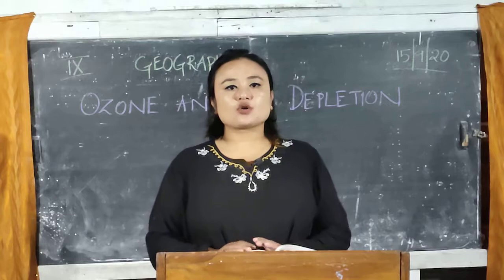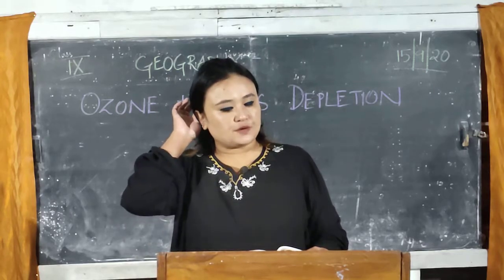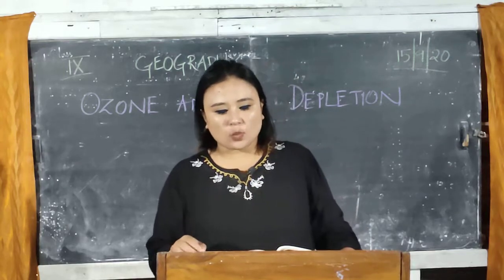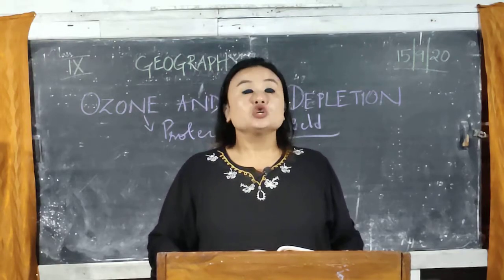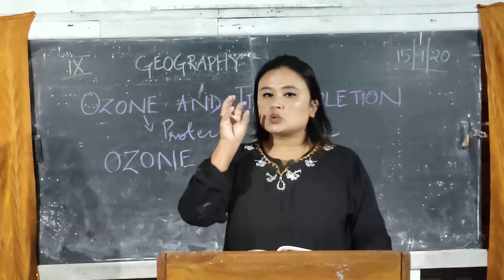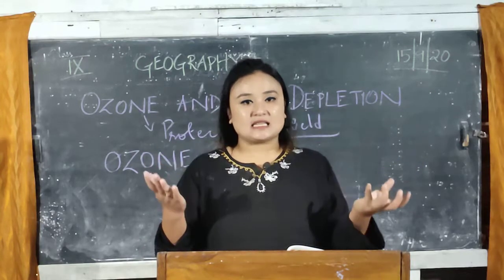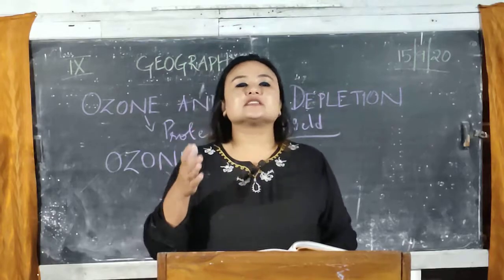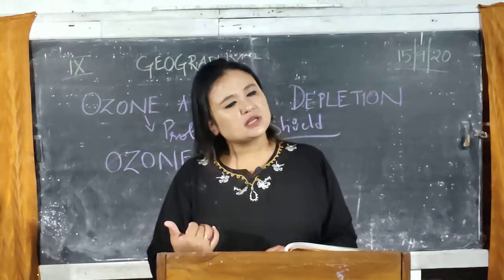Class 9 Geography Chapter 12 Composition and Structure of Atmosphere Part 4 Ozone and it Deple